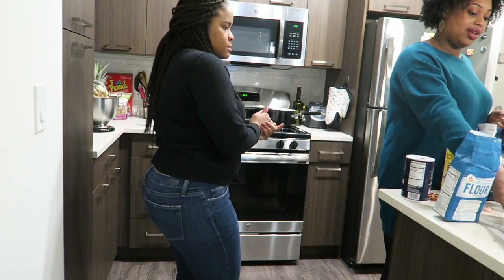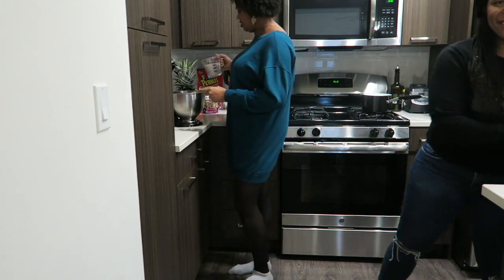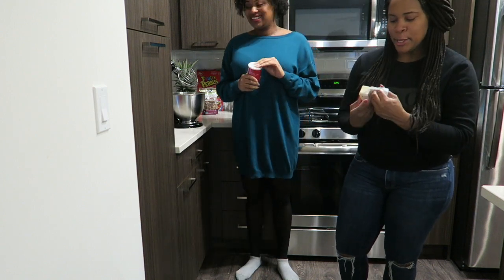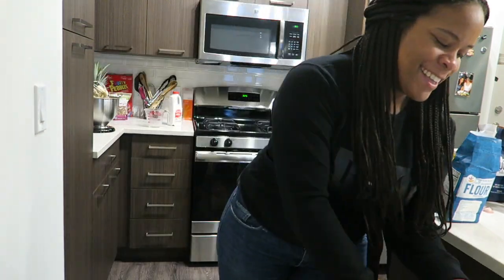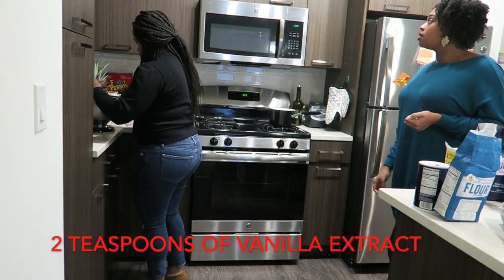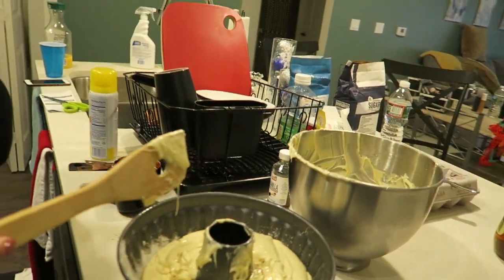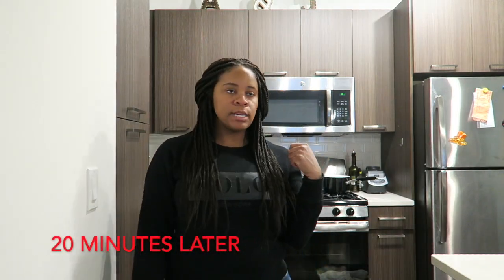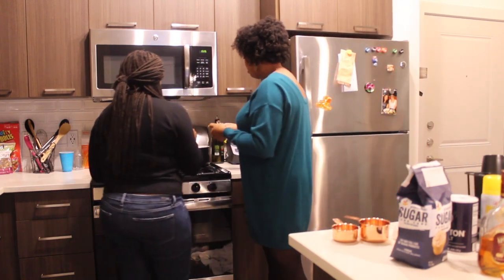Rum Cake From Scratch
This video is about Caribbean Rum Cake from Janet's friend, Kendra.

Ingredients:

Flour
Sugar
Vanilla Instant Pudding
Appleton Rum
4 eggs
Two Sticks of Butter
Baking Powder
vanilla Extract
Whole milk
Oil
Salt

Will need a mixer and bundt pan.

Camera: Canon G7X Mark II Digital Camera